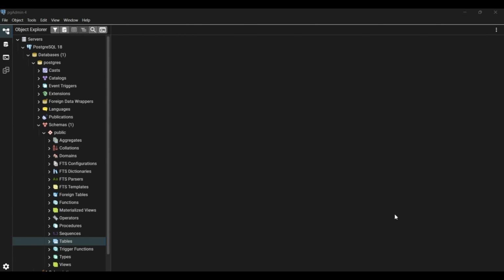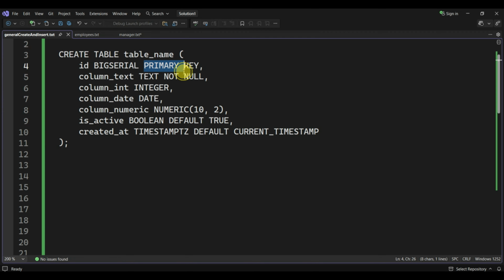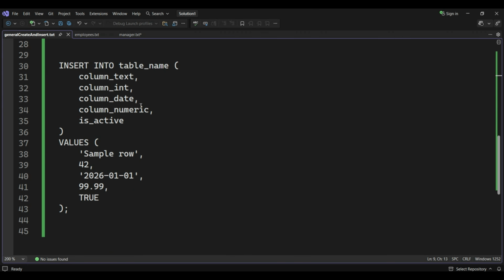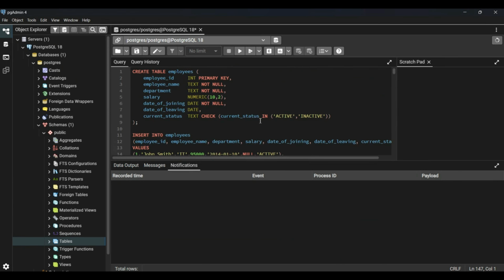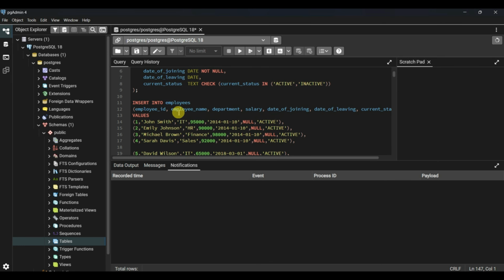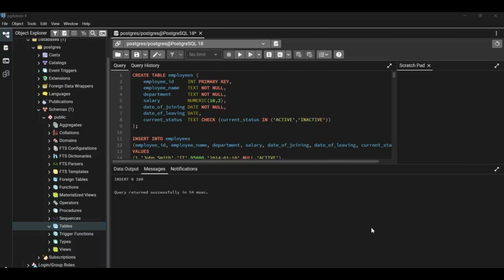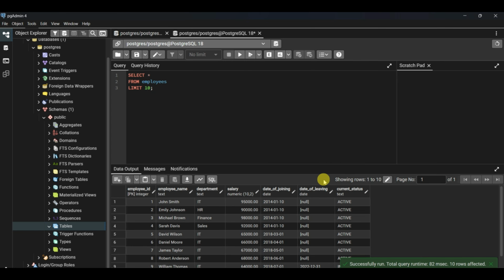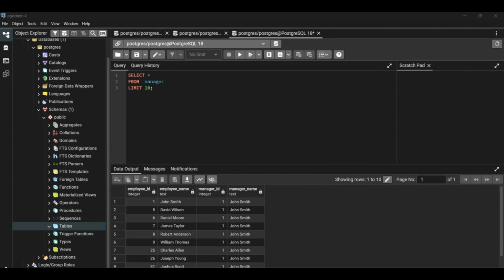How to Create Tables in PostgreSQL | SQL CREATE TABLE Explained for Beginners (2026)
Learn how to create tables in PostgreSQL with this step-by-step beginner-friendly tutorial. In this video, we explain the PostgreSQL CREATE TABLE statement in detai.

Whether you're new to SQL or building backend applications, this guide will help you understand how to design efficient and scalable database tables using PostgreSQL.

🚀 In This Video, You’ll Learn:

PostgreSQL CREATE TABLE syntax explained

How to choose the right data types

Adding PRIMARY KEY and FOREIGN KEY constraints

Best practices for database schema design

Real SQL examples you can practice

This tutorial is perfect for:
✔ SQL beginners
✔ Backend developers
✔ Computer science students
✔ Anyone learning PostgreSQL in 2026